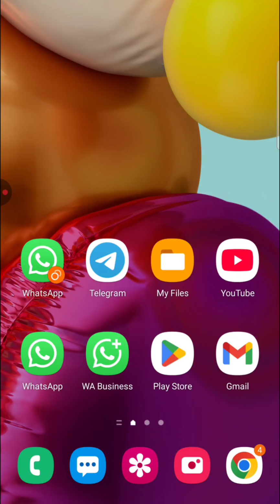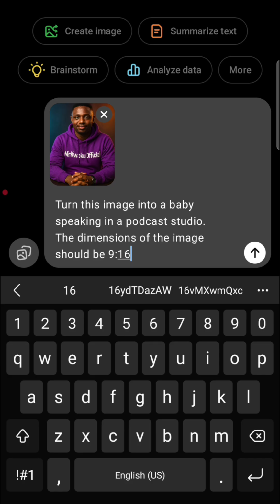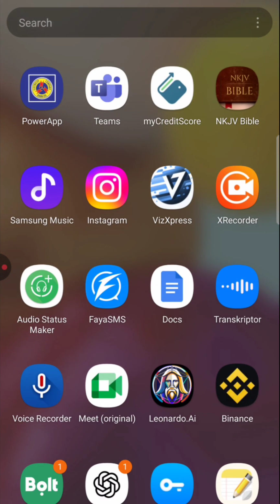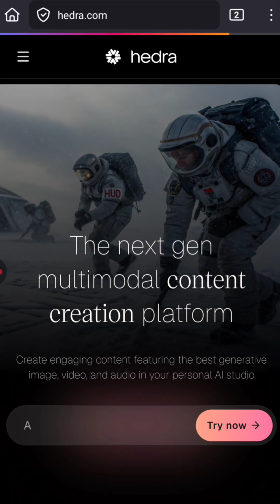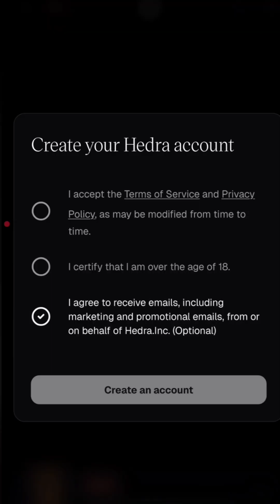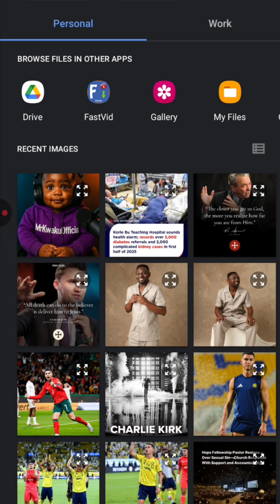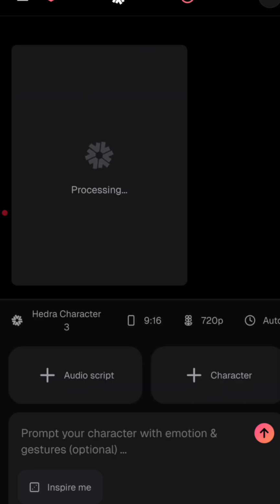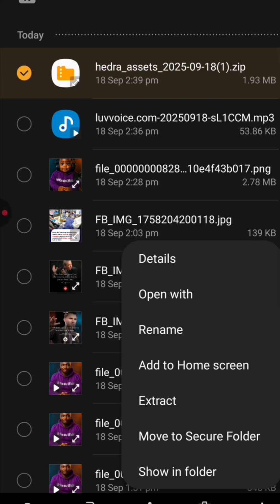Use These Free AI Tools to create Viral Baby Talking Videos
Baby Talking Podcast Videos are going viral.

In this video I show how to use 3 free online tools.